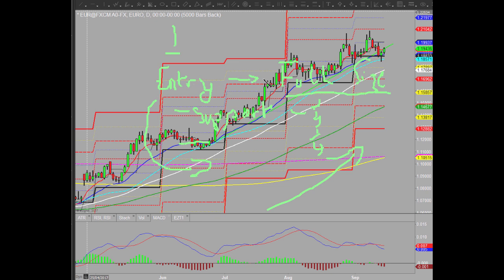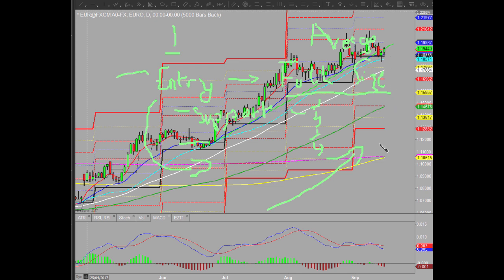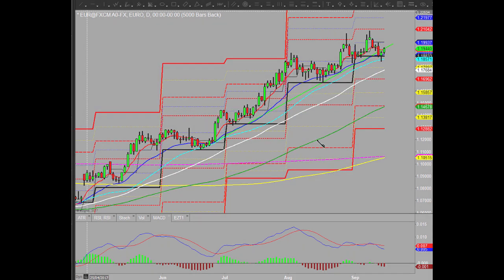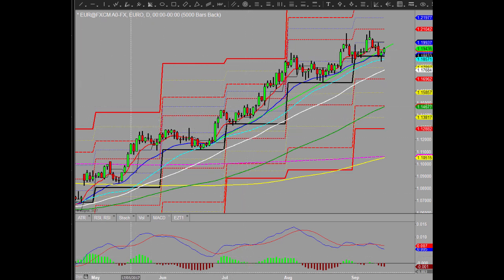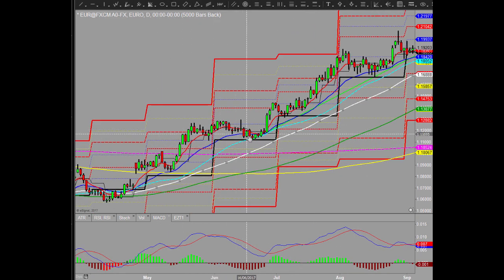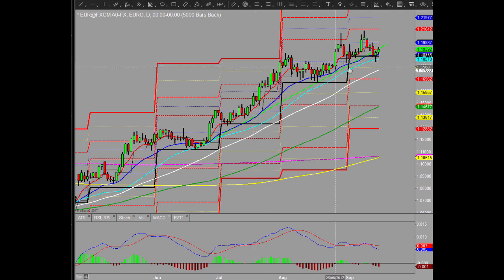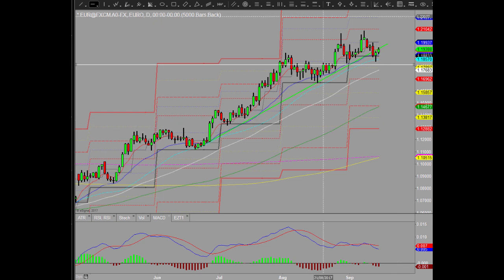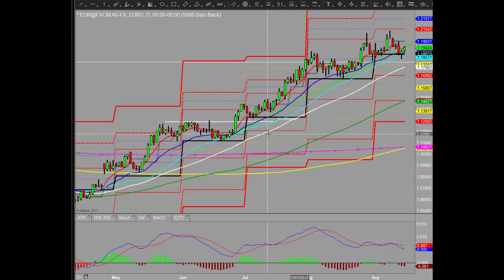Adding to positions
I missed the opportunity to record a trade this morning but did record this ad-hoc training session which thought may be handy for some.